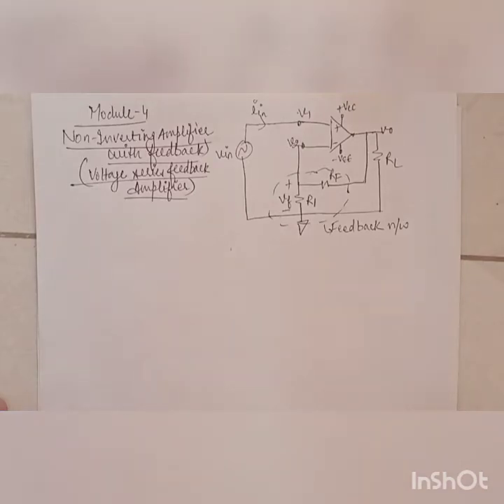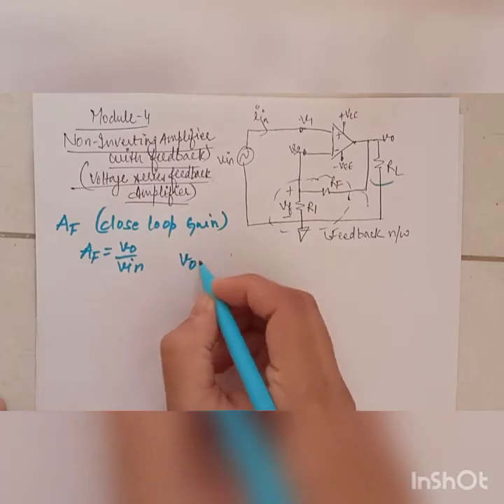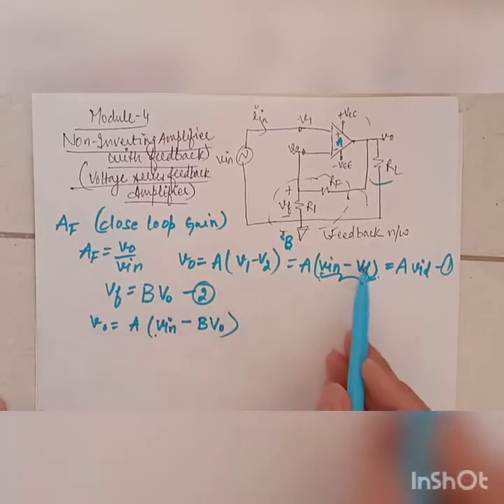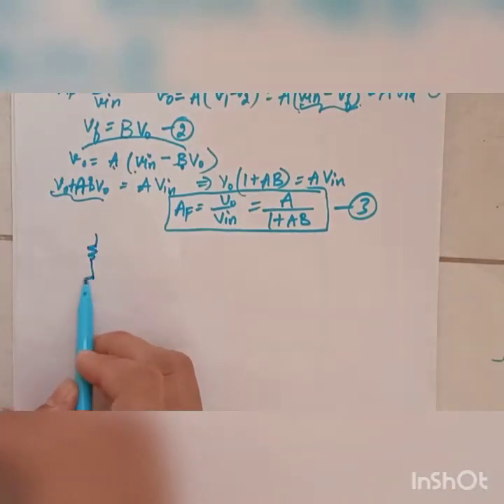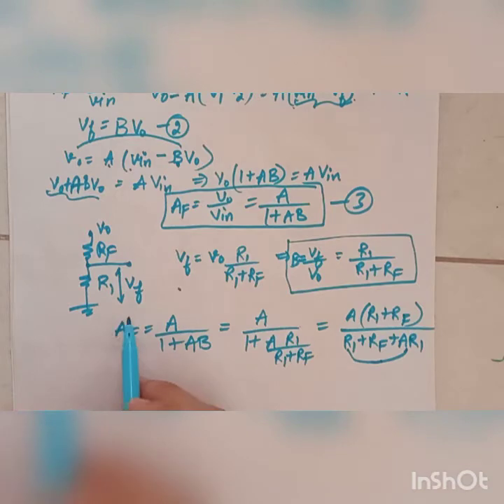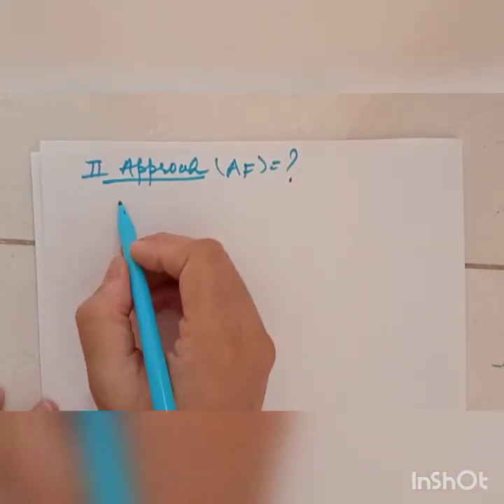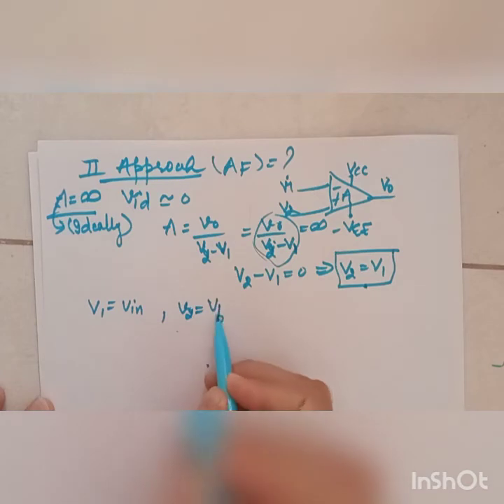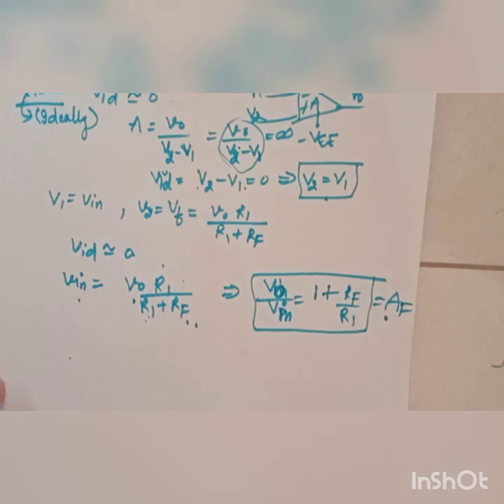Module 4 Non Inverting Amplifier Closed loop Voltage gain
Understanding the concept of non inverting amplifier close loop voltage gain